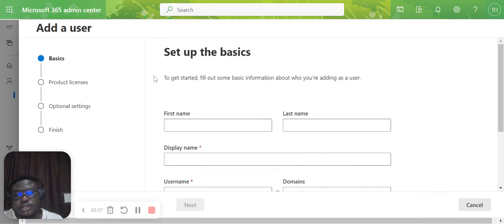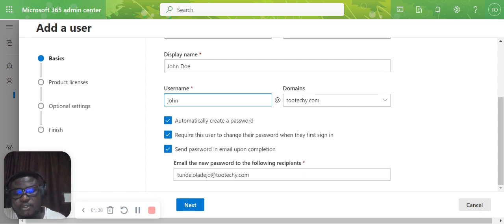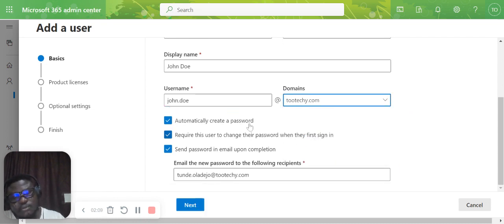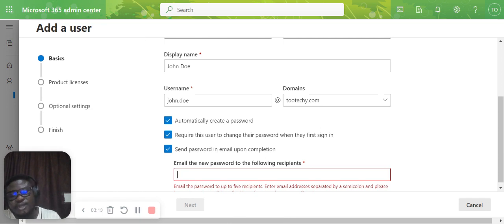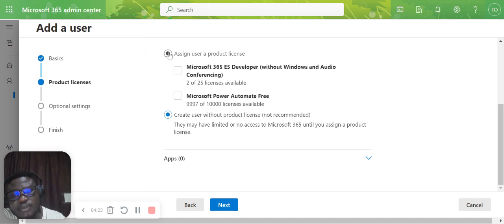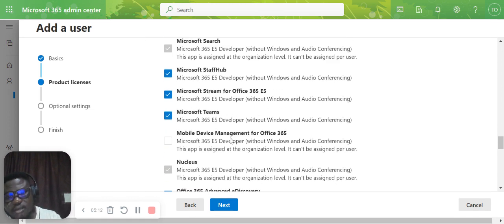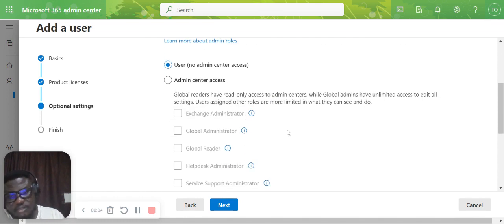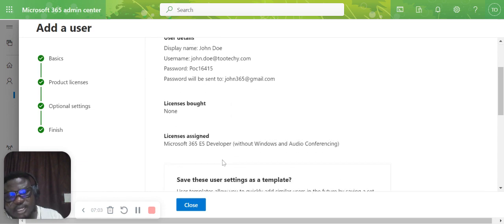How to Add/Create a New User in Microsoft 365 Admin Portal